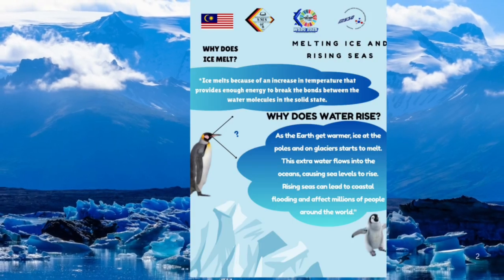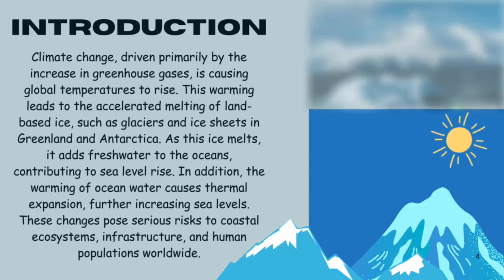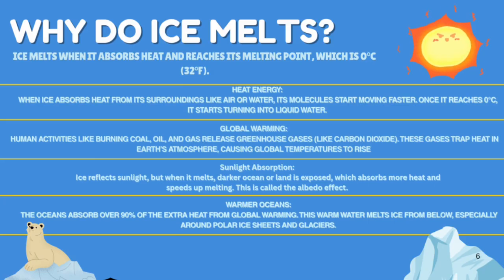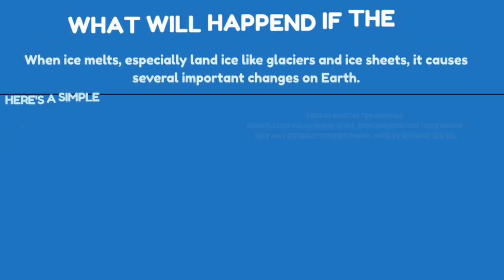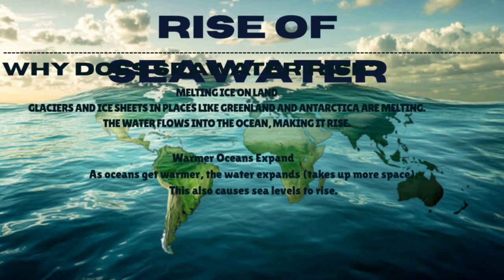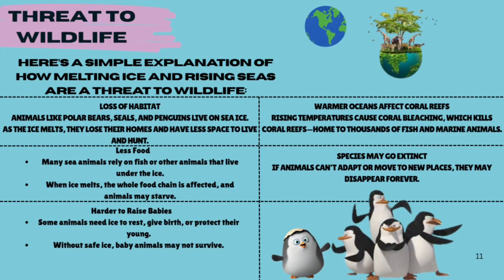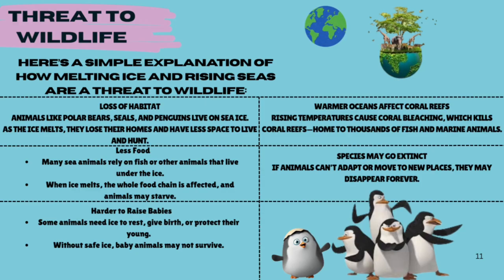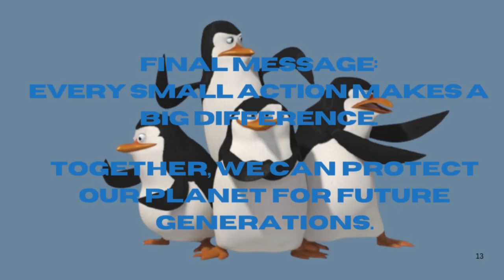WSDG2025 SM SAINS KUCHING MELTING ICE AND RISING SEAS